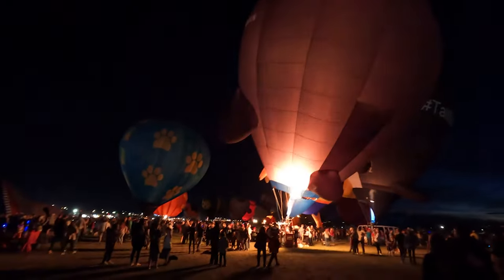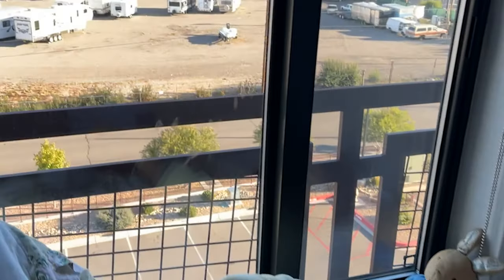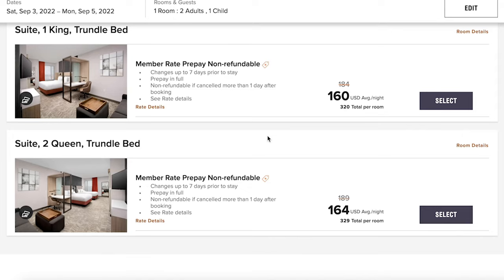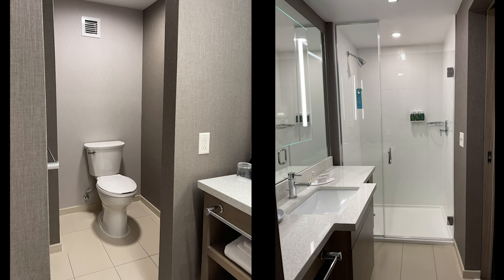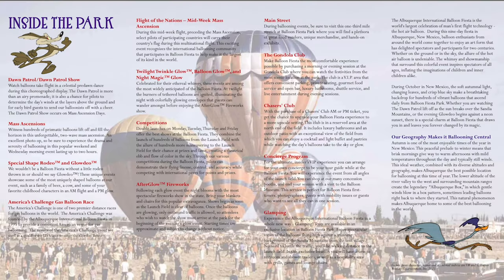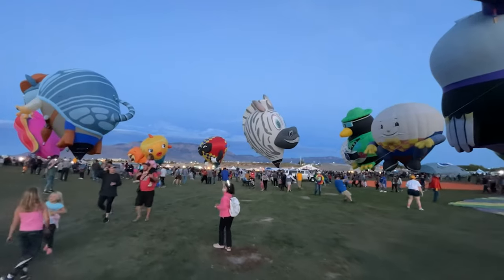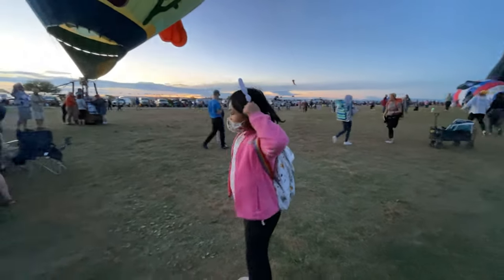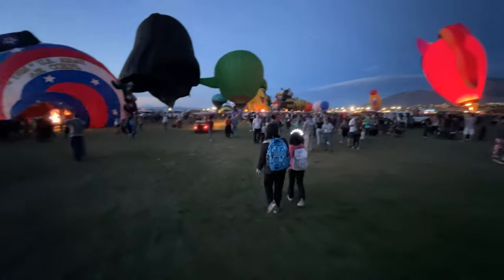Must do before your Albuquerque Balloon Fiesta Trip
When we were planning for our trip to the Albuquerque International Balloon Fiesta, we wish someone would guide us on where we should be staying, whether we need to wake up early and should we be driving. On this video, I hope to share with you a few tips for you to plan for your trip.